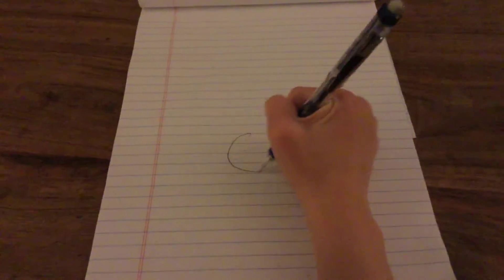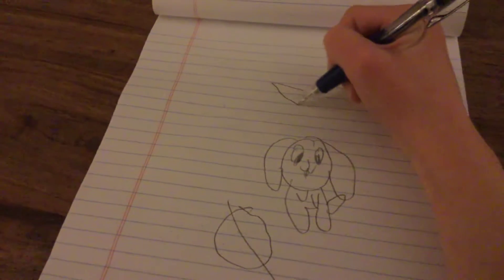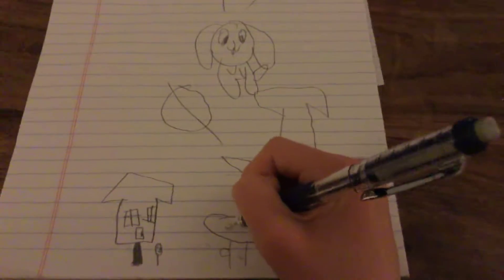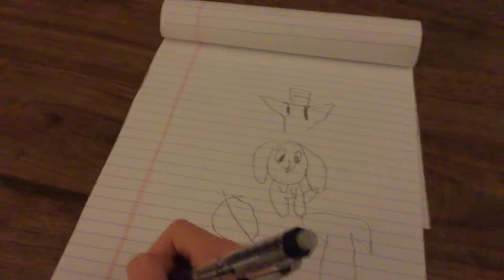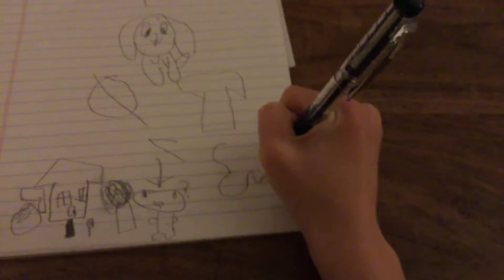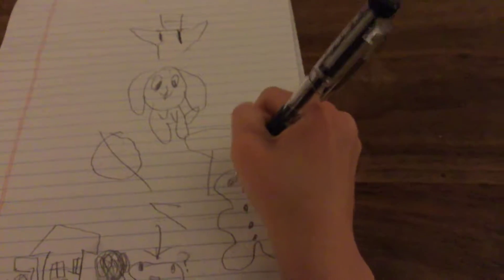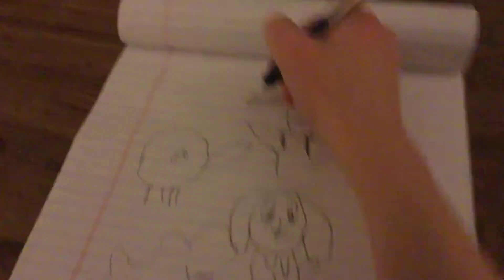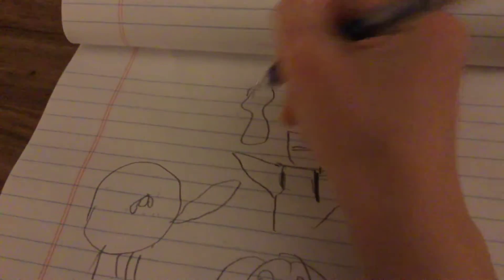Random things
I’m really sorry I haven’t uploading this following months, but it’s a new video! Woohoo!